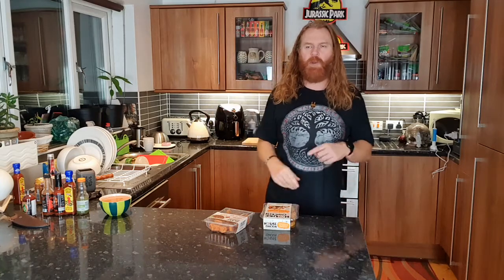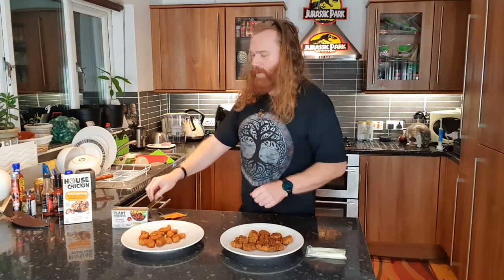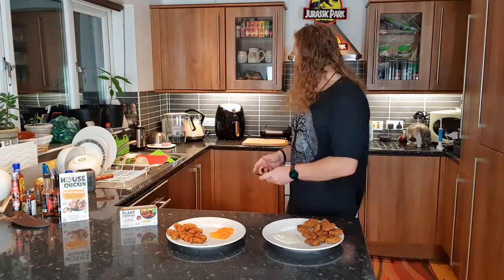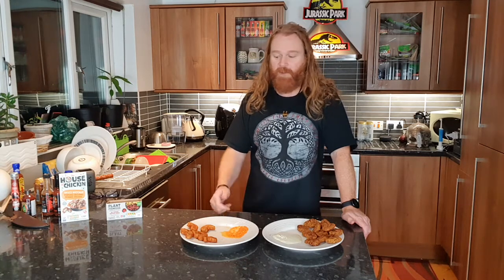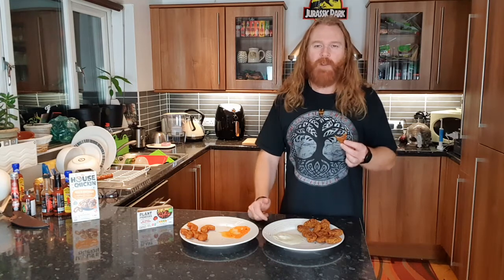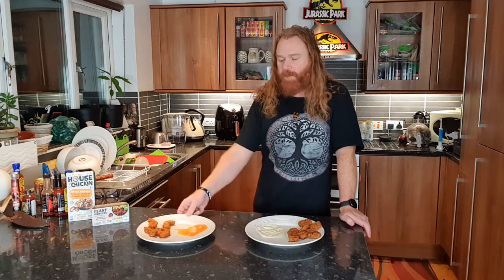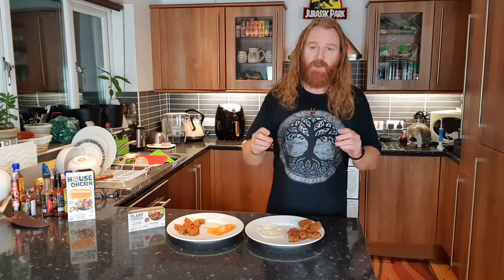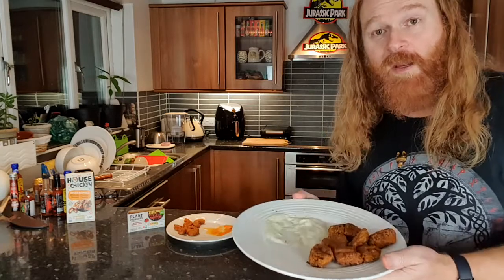Buffalo Vegan Wings vs Buffalo Chicken Nuggets! Plant Pioneers vs The House Chicken Sainsbury Nom!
vegan Buffalo vs chicken Buffalo.. who wins?? I did as it was lush !!

I'm on Instagram as @julianseager

I'm on Twitter as @julianseager too !

My videos consist of food challenges, breaking world records, chilli challenges, weird and sometimes gross food from round the world, cooking, food reviews, unboxing weird food packages and food comparisons.

I'm happy to help you back In some way..just ask :)

If you would like to donate to the running costs of this channel then all help appreciated and accepted. the link is below:

live food
food challenges
competition eating